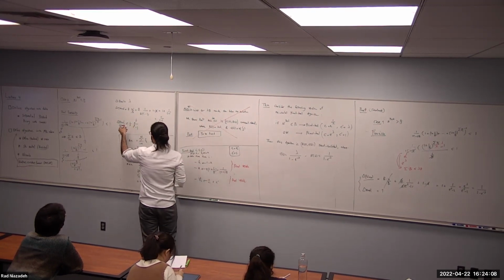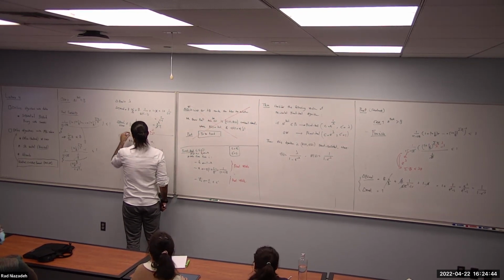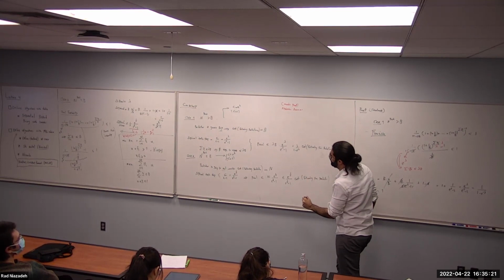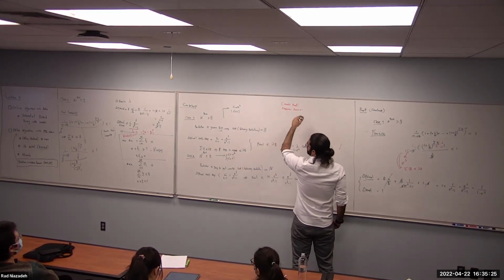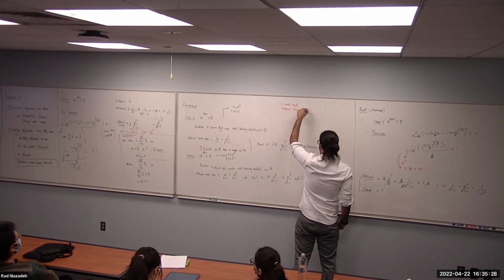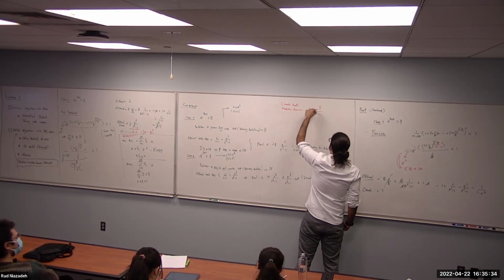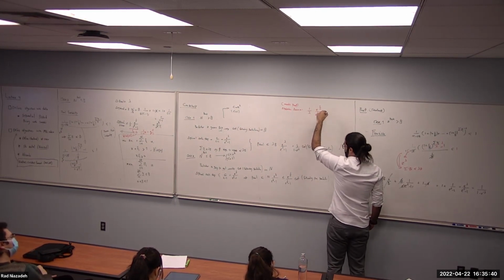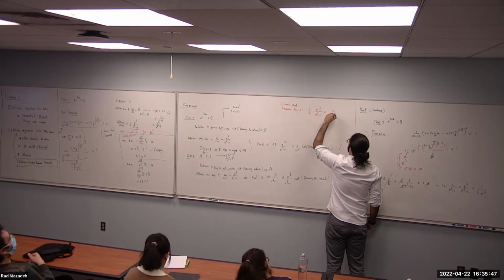Lecture 4 - ending (Online Algorithms & Learning: Advanced Topics and Applications - Spring 2022)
Lecture 4: Online algorithms with ML advice and data

Outline:
- Robustness-consistency framework for online algorithms with ML advice
- Primal-dual online algorithms with ML advice:
     - Online set cover
     - Ski-rental
     - Adwords

- Single-sample optimal prophet inequality